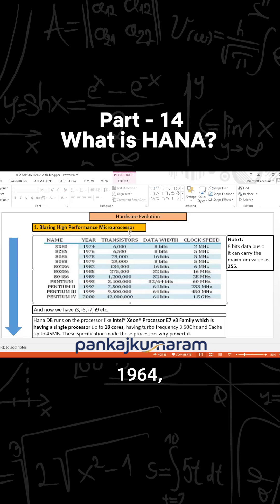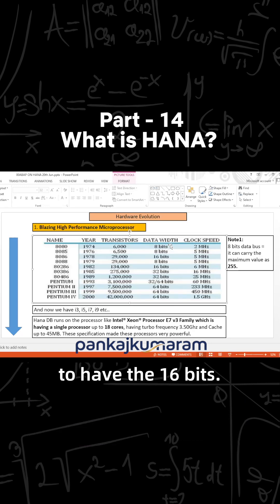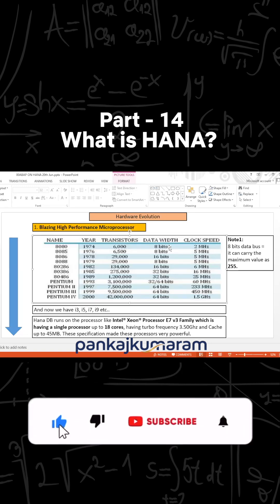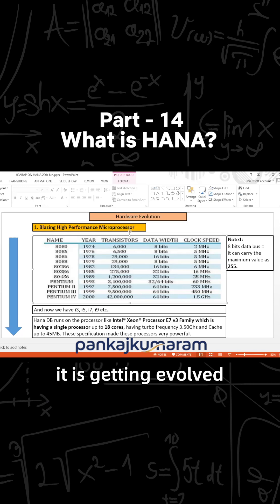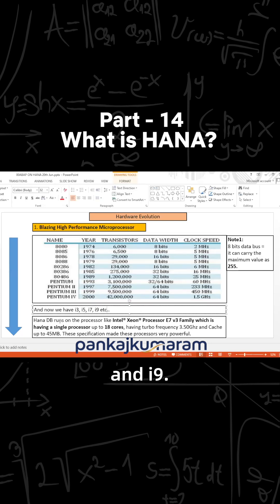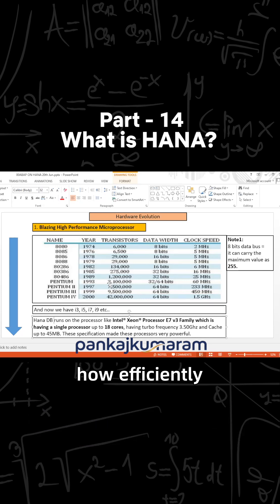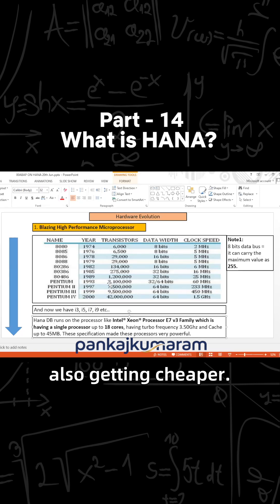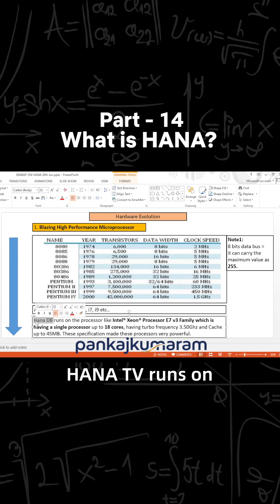14 Why Hana? Part 14